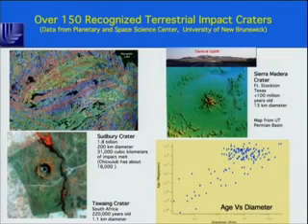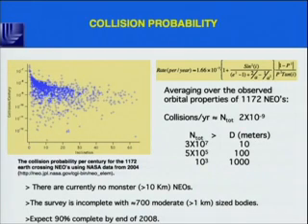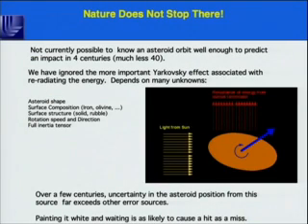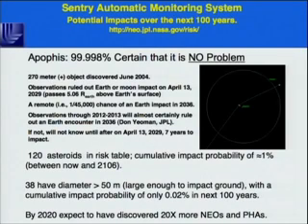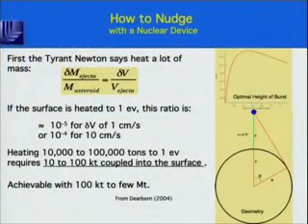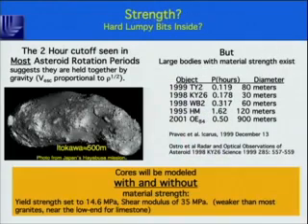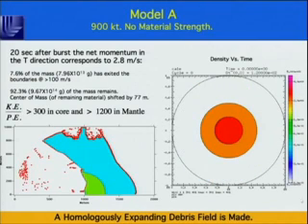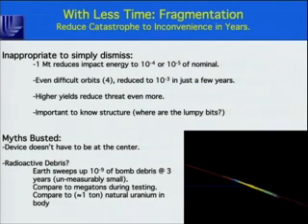The Use of Nuclear Explosives To Disrupt or Divert Asteroids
ABSTRACT

Nuclear explosives are a mature technology with well-characterized effects. Proposed utilizations include a near asteroid burst to ablate surface material and nudge the body to a safer orbit, or a direct sub-surface burst to fragment the body. For this latter method, previous estimates suggest that for times as short as 1000 days, over 99.999% of the material is diverted, and no longer impacts the Earth, a huge mitigation factor. To better understand these possibilities, we have used a multidimensional radiation/hydrodynamics code to simulate sub-surface and above surface bursts on an inhomogeneous, 1 km diameter body with an average density of 2 g/cc.